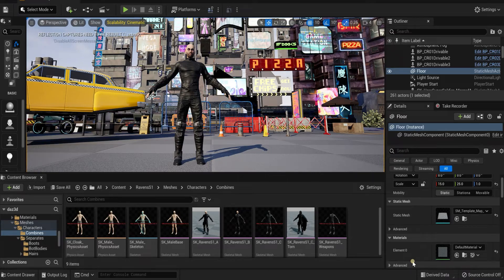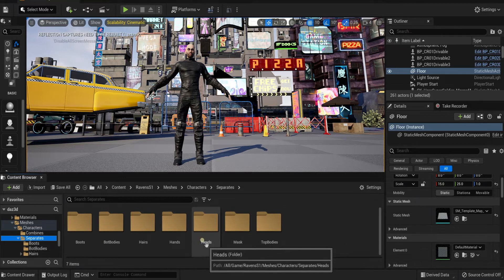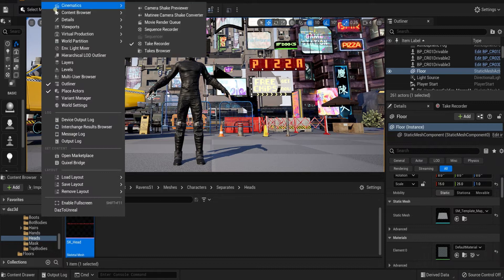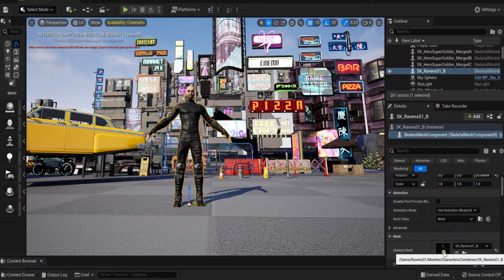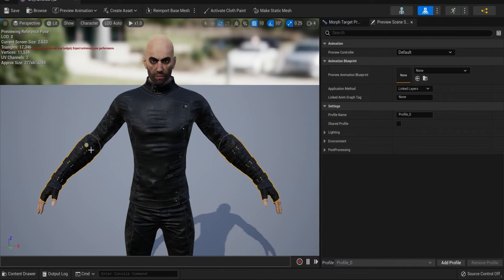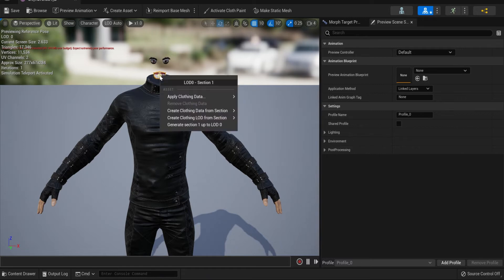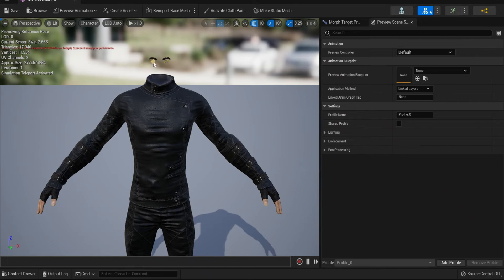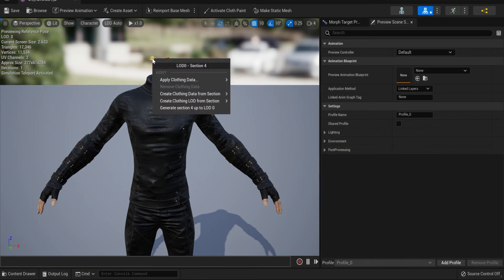UE5 Character Head Removal Tutorial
In this short and simple tutorial, I'll show you how you can remove the head from your character's body in Unreal Engine 5.0.2